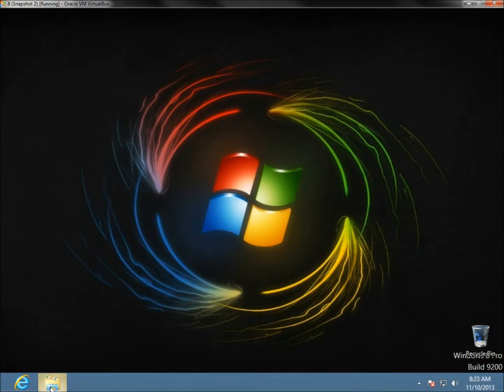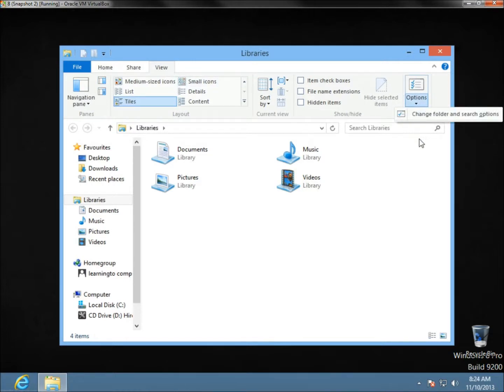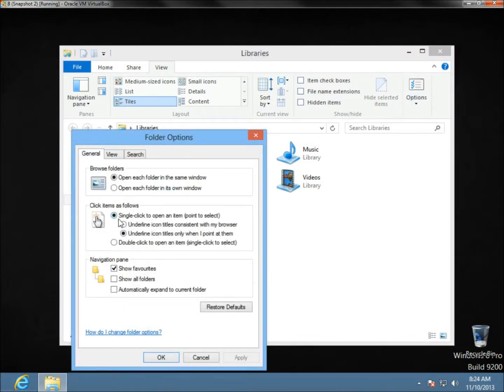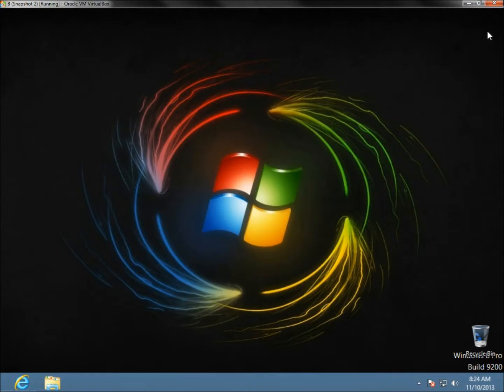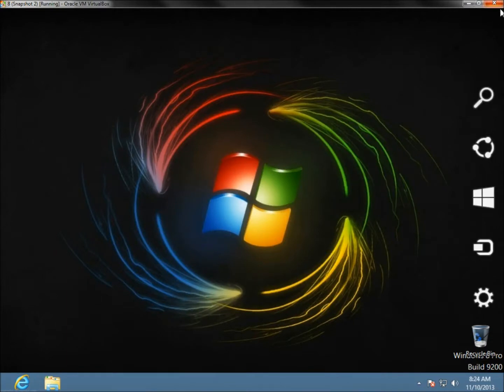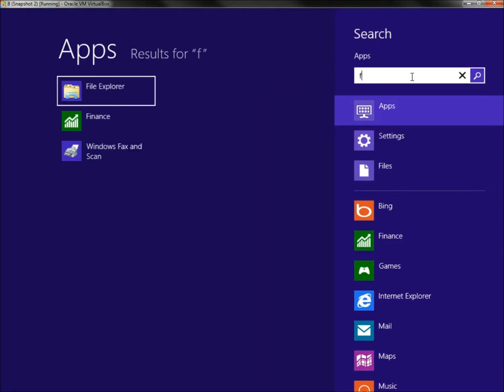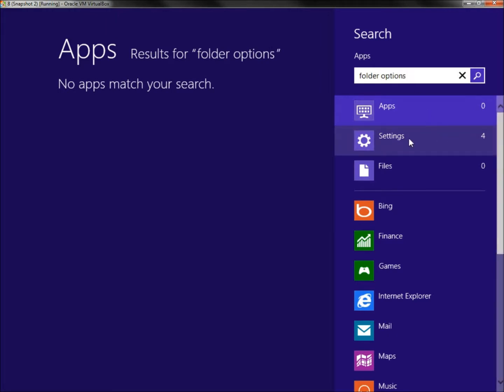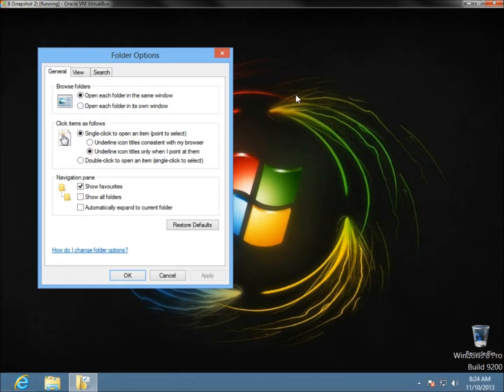Win 8 / 8.1: Single-Click To Open Folders and Programs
In this video I show you how to set your mouse to single-click rather than double-click.